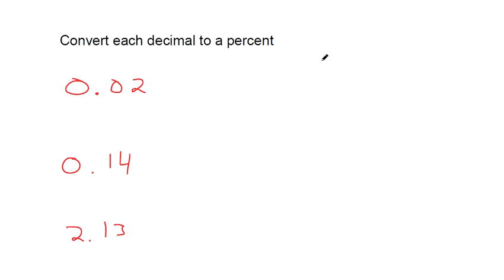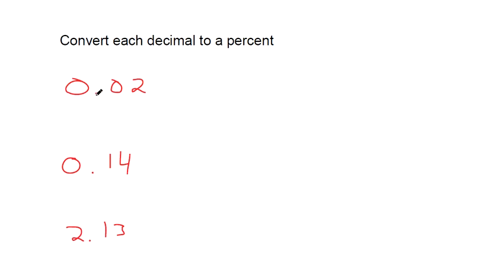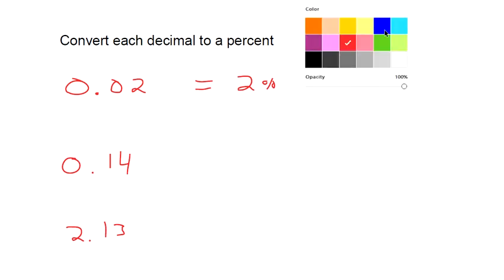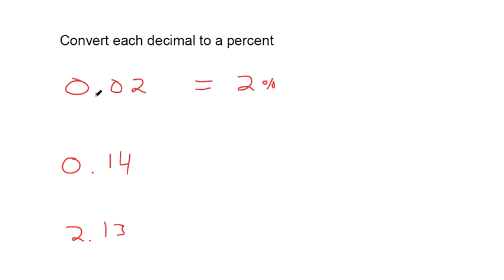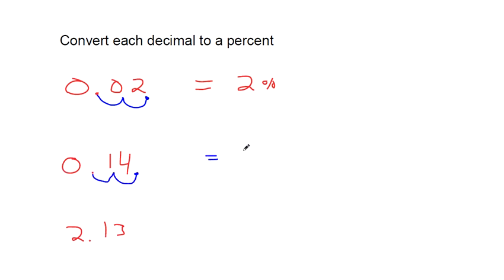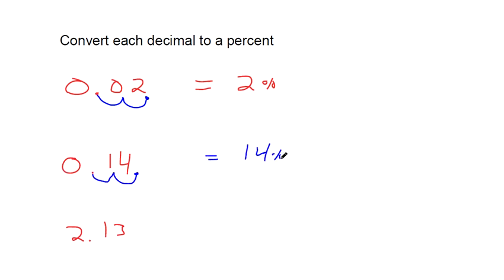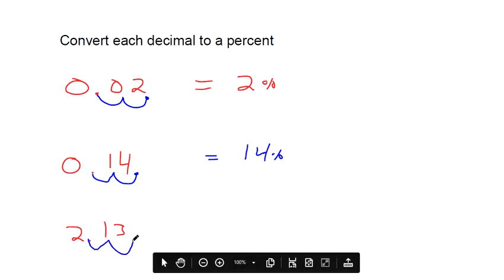Convert each decimal to a percent